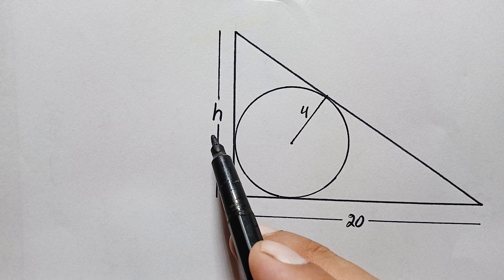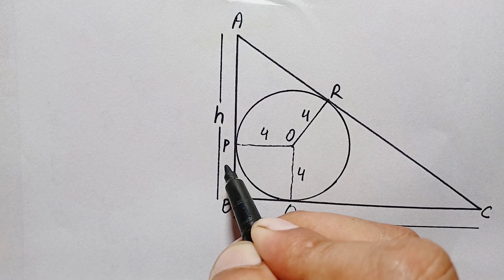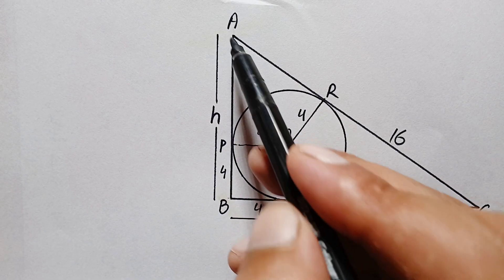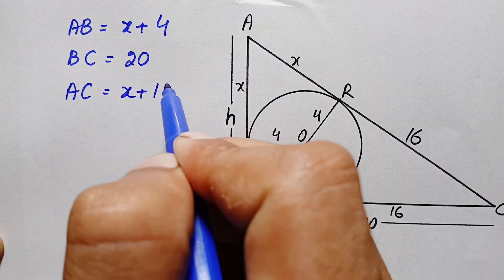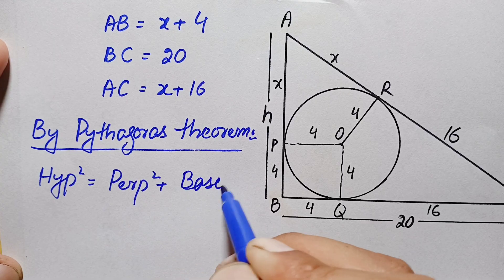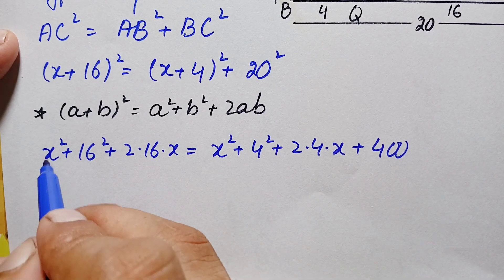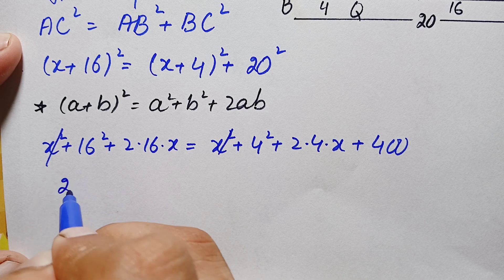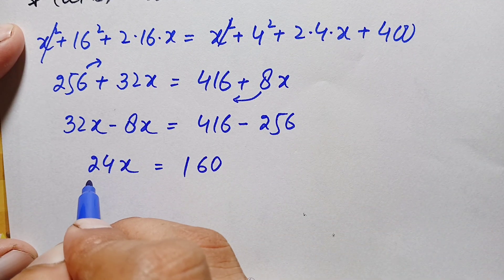Can You Solve this beautiful Geometry Problem?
Can You Solve this beautiful Geometry Problem?maths